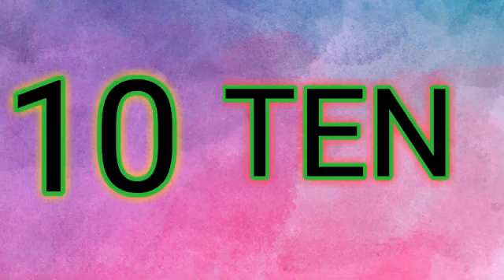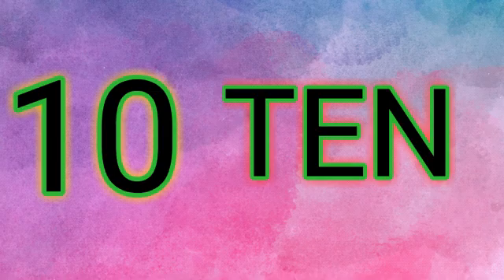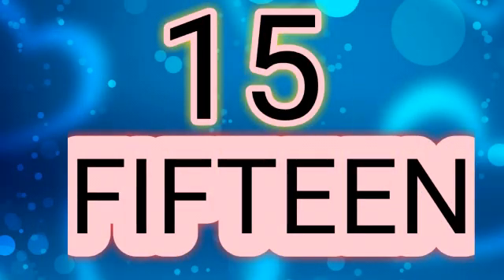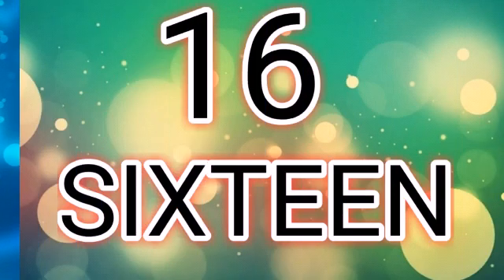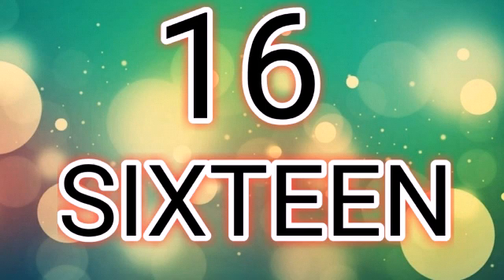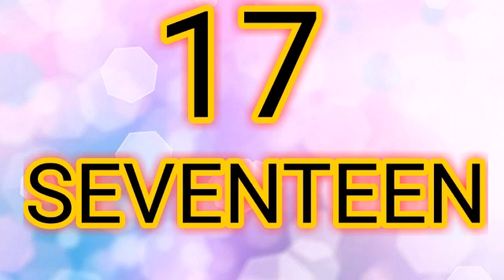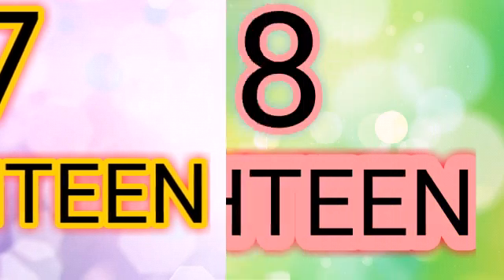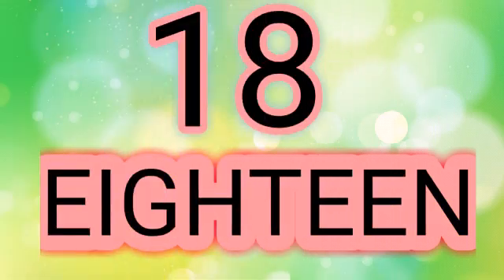Numbers names with spelling (one to twenty)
Numbers names one to twenty